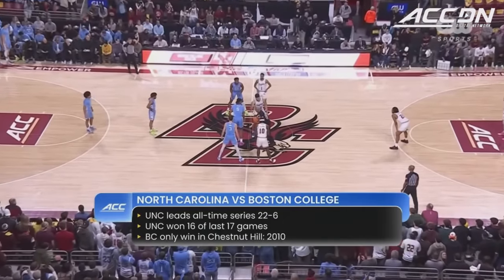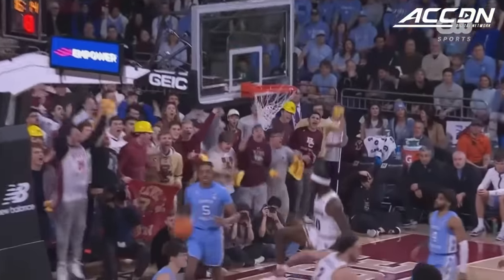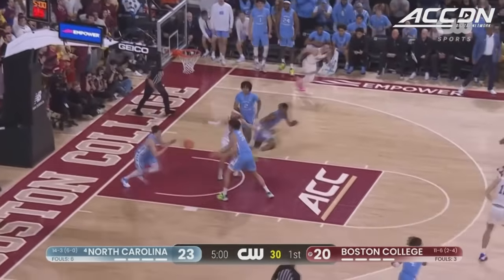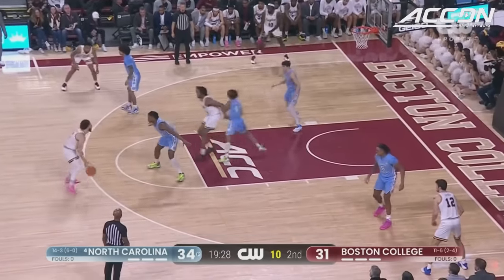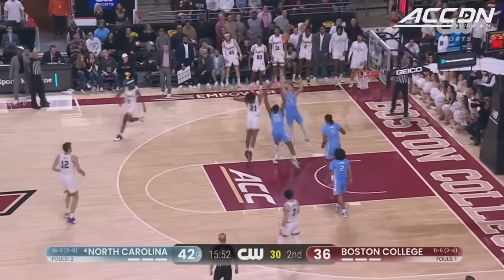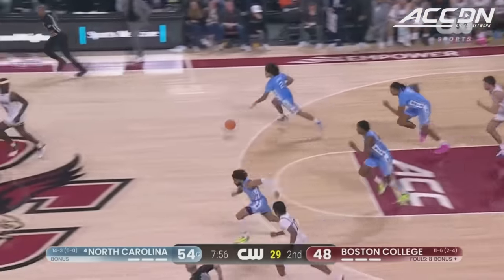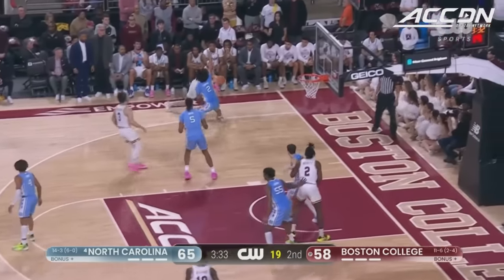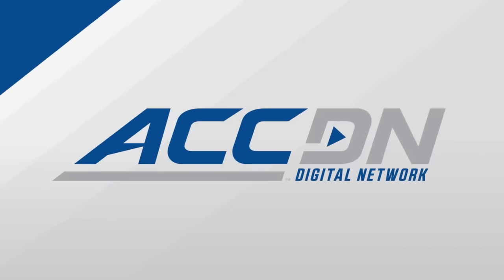North Carolina vs. Boston College Condensed Game | 2023-24 ACC Men’s Basketball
North Carolina went on the road and came away with a 76-66 win over the Boston College Eagles. Four players scored in double figures for Hubert Davis' squad, led by RJ Davis' 16 points, 6 rebounds and 4 assists. Cormac Ryan added 14 points, Harrison Ingram chipped in 11, and Armando Bacot had an off game offensively, scoring 10 points and grabbing 9 rebounds in the win. Quinten Post led the Eagles with 19 points and 10 rebounds in a losing effort.